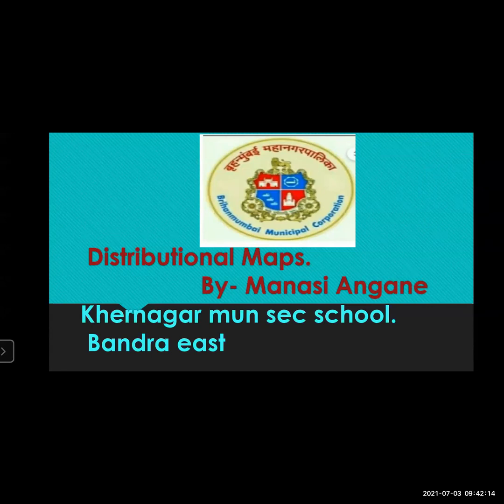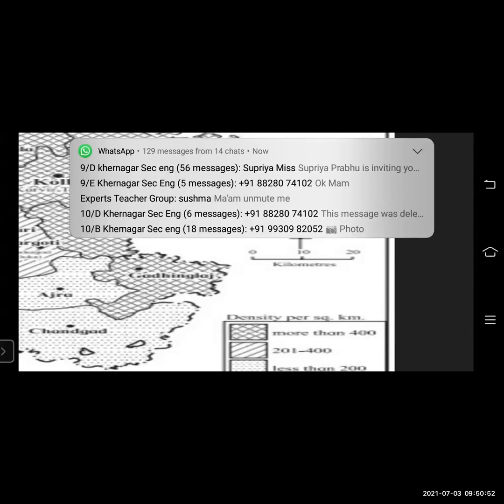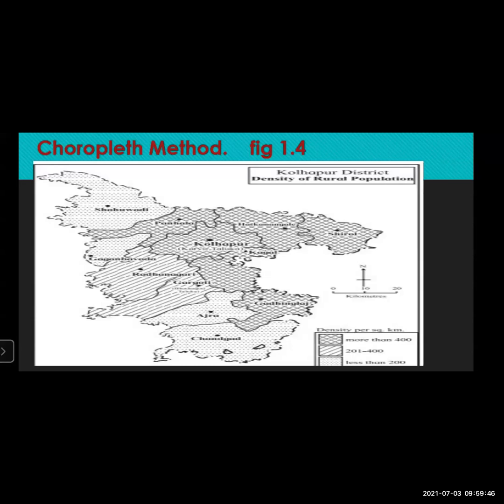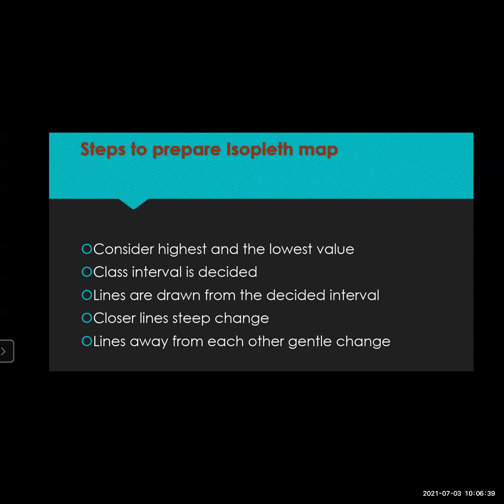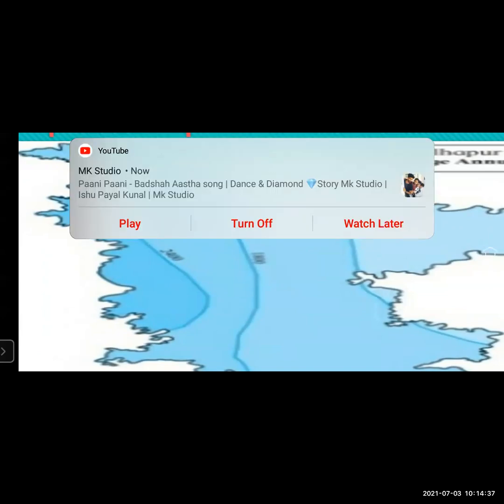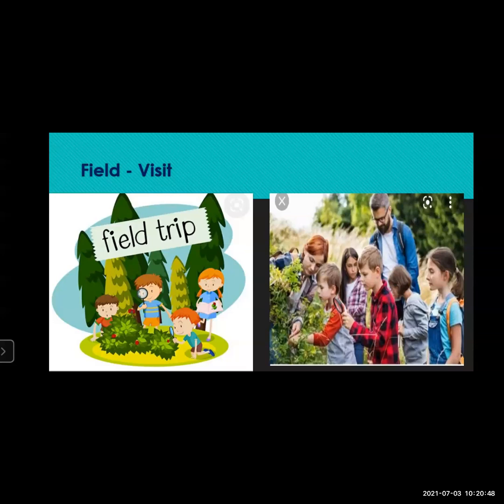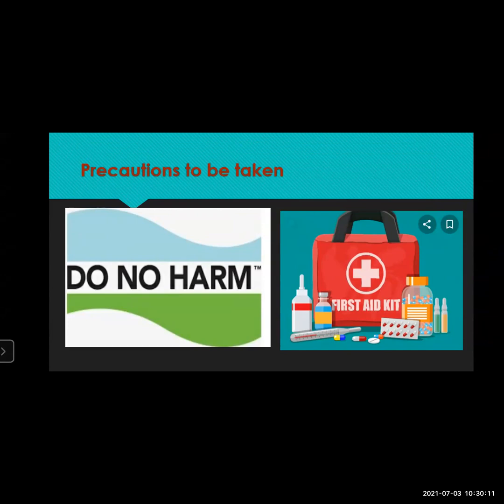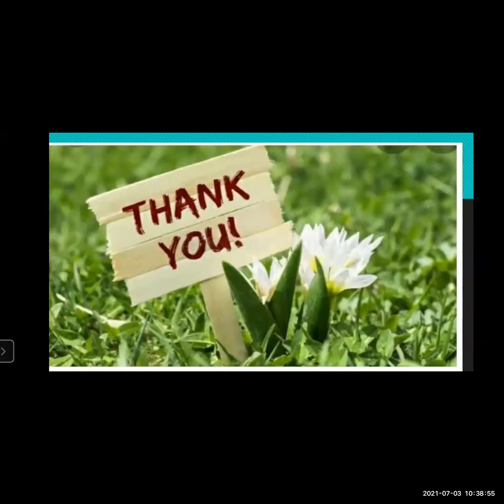Std 9th // GEOGRAPHY// Distributional Maps Part- 2 by Mrs. Manasi Madam // CNO Mrs. Almas Hannure